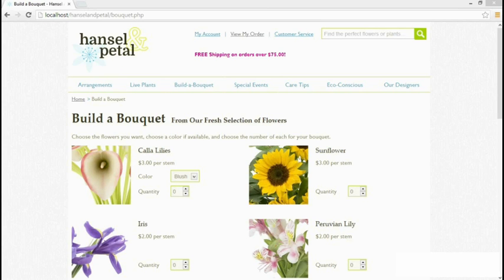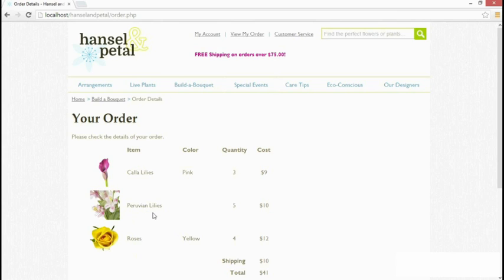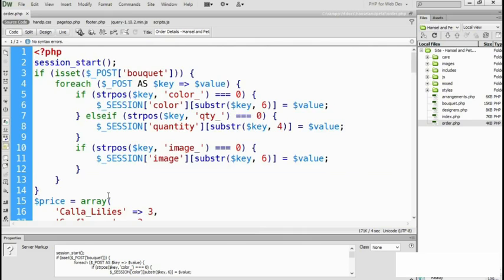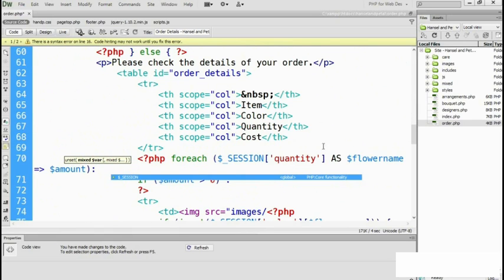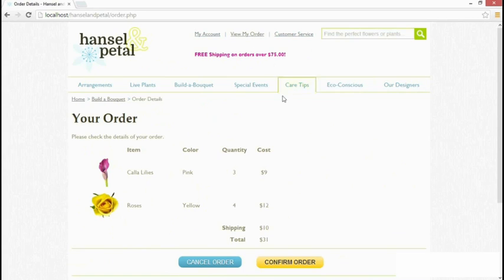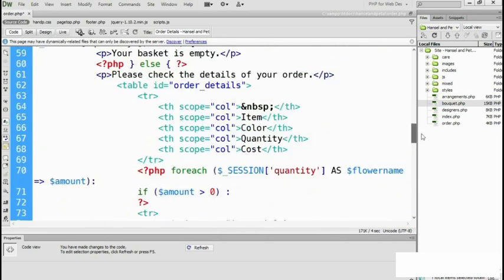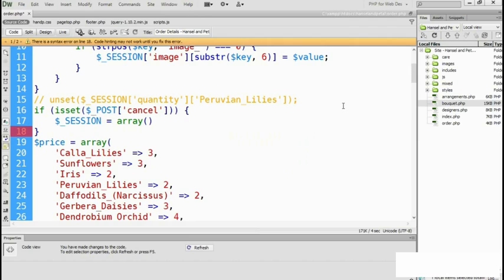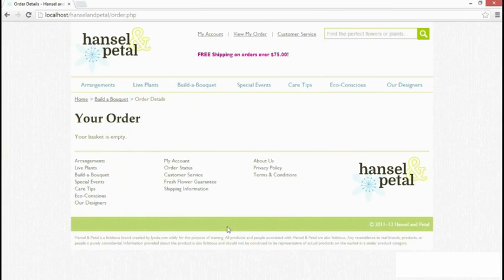Ending the PHP session and deleting the data